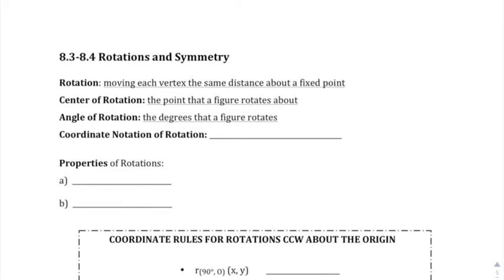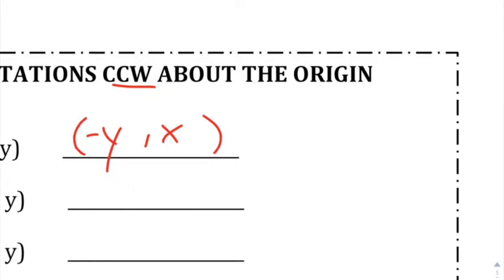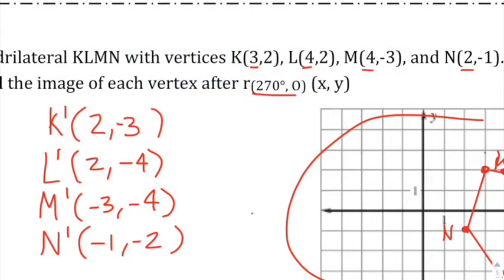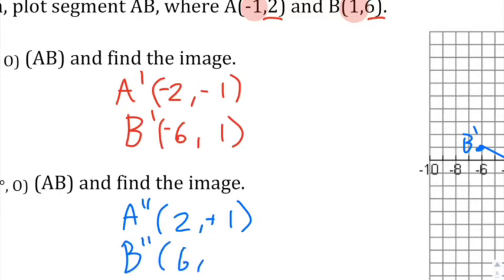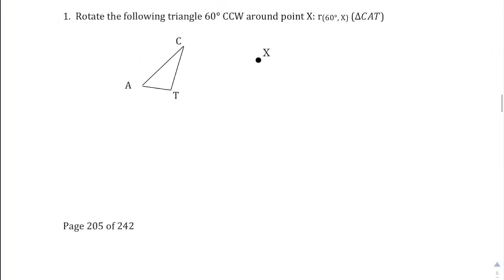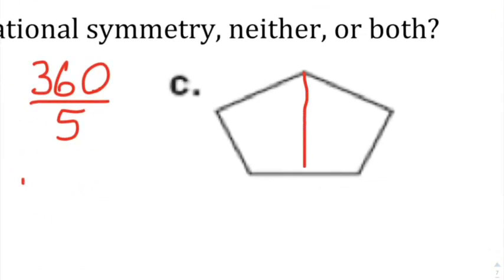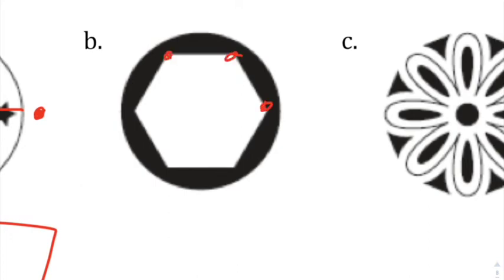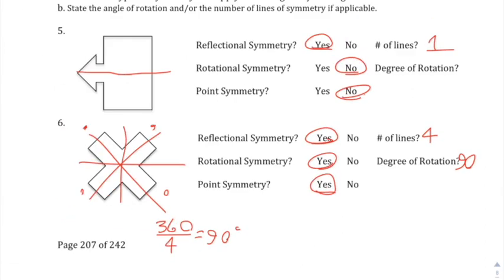Geo 4.2 Rotations and Symmetry